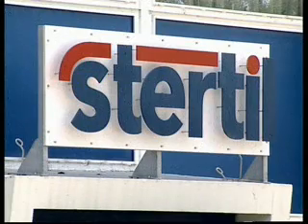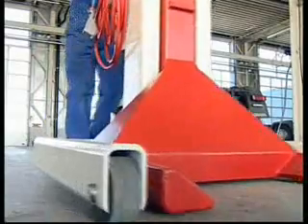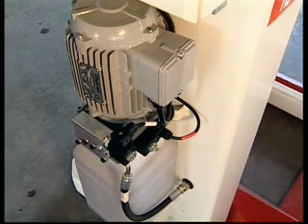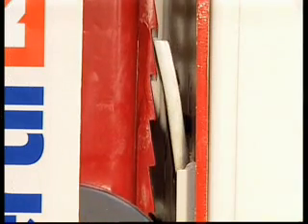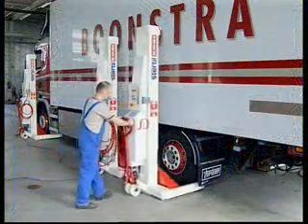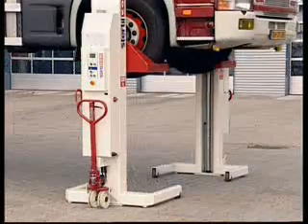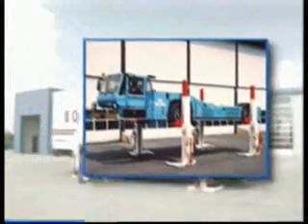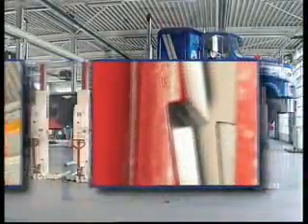Stertil-KONI colonne idrauliche con cavi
Il sistema di sollevamento a colonne con cavi Stertil-KONI tramite una gamma completa è in grado di offrire colonne con portata di 6 ton, 7.3 ton, 8.2 ton e 10 ton. Disponibili in versione economica e superiore per qualsiasi esigenza ed applicazione. Sono inoltre disponibili accessori ed applicazioni per il sollevamento di qualsiasi tipologia di veicolo.